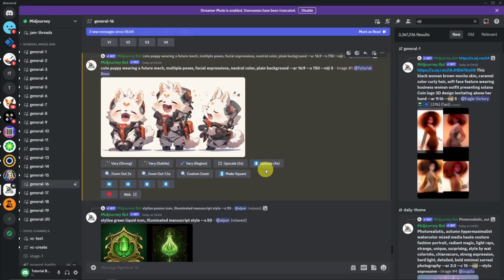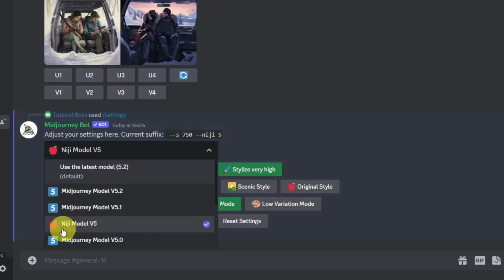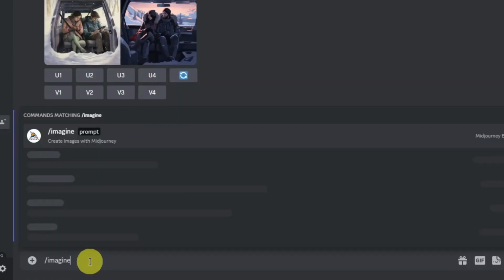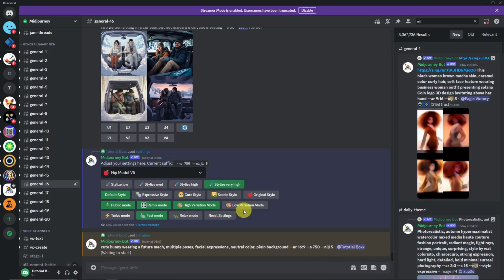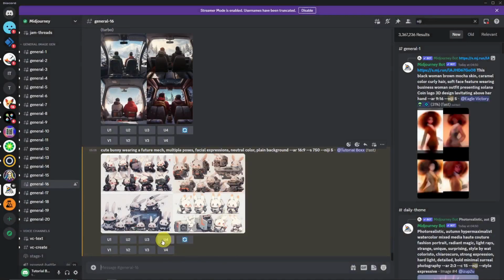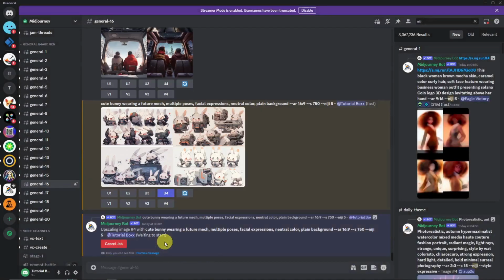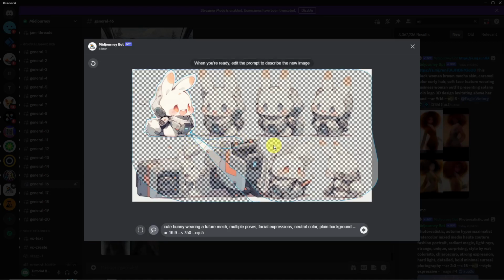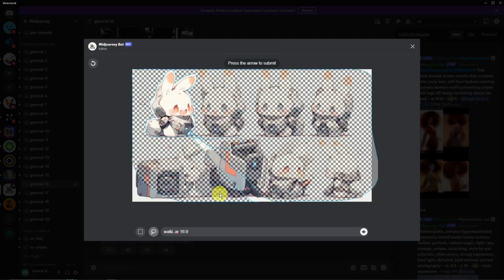How To Level Up Your Character Consistency with Midjourney Inpainting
Welcome to our Midjourney tutorial on "How To Level Up Your Character Consistency with Midjourney Inpainting." In this in-depth guide, we'll show you how to enhance your character design skills and maintain a consistent style using Midjourney's inpainting feature.

-DISCOVER THE POWER OF MIDJOURNEY, a versatile AI tool for character design
-LEARN HOW TO USE MIDJOURNEY INPAINTING to improve character consistency
-EXPLORE RARE TIPS AND TRICKS for achieving outstanding character design results
-MASTER THE ART OF CHARACTER DESIGN with Midjourney's advanced inpainting capabilities
-LEVEL UP YOUR DESIGN SKILLS and create characters that stand out with consistency

In this tutorial, we'll dive into Midjourney, an incredible AI tool for character design. Specifically, we'll focus on how to utilize Midjourney's inpainting feature to elevate your character consistency.

Maintaining a consistent character style can be challenging, but with Midjourney, you can take your character design to the next level. We'll provide you with rare tips and tricks that will help you achieve outstanding results.

Whether you're a seasoned artist or just starting with character design, this tutorial is for you. Join us as we explore the power of Midjourney and its inpainting capabilities, allowing you to master the art of character design and create characters that stand out with consistency.